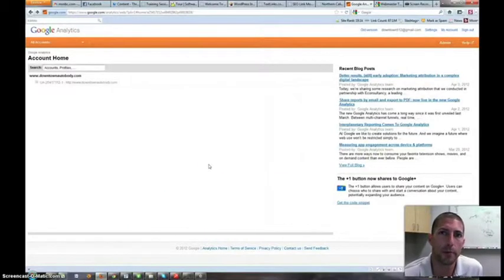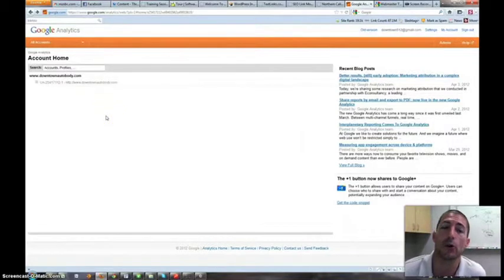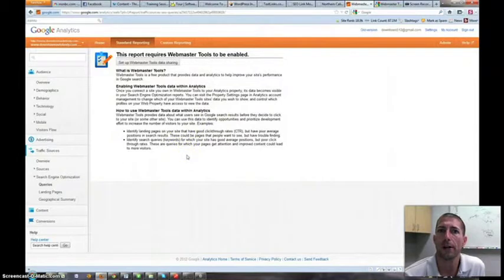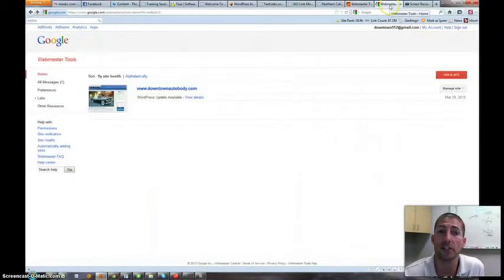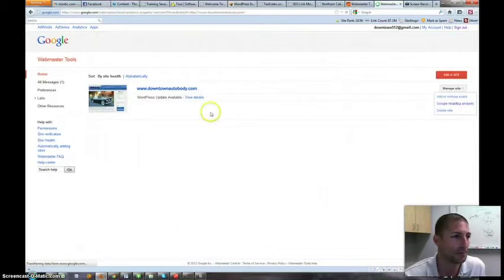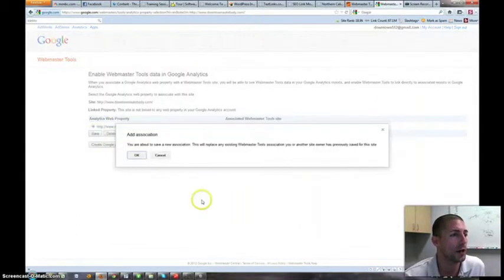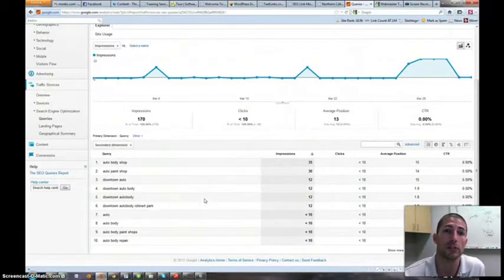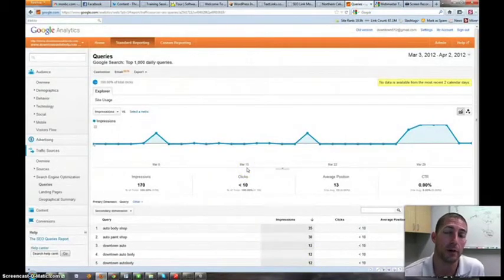Linking Google Analytics To Webmaster Tools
To get all of the information out of Google Analytics, you'll need to link your Google Analytics to your Google Webmaster tools. This quick video explains how to link these two accounts together.